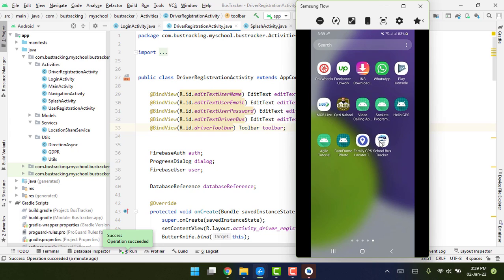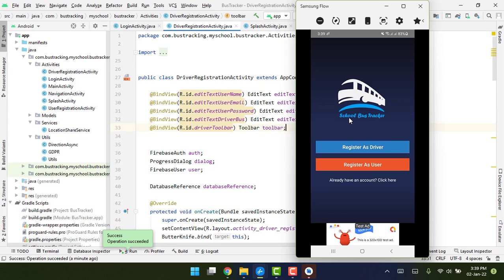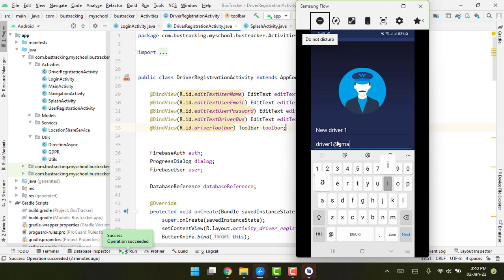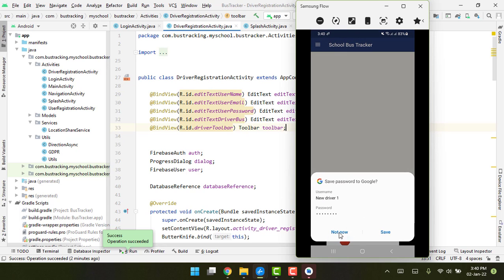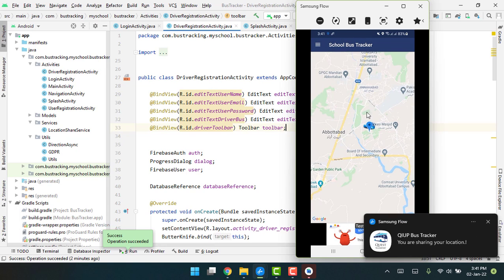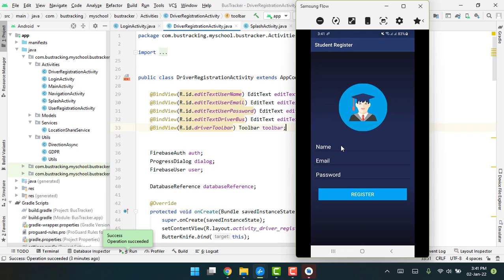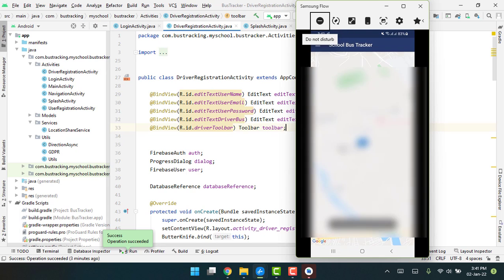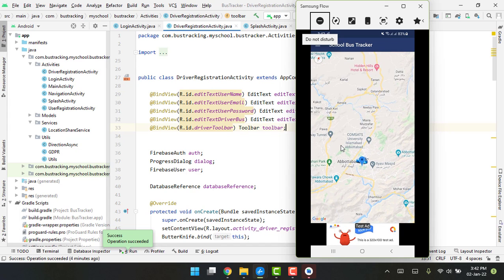Android Projects (School Bus Tracker) using Android Studio JAVA DEMO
In this video series, I will be discussing with you some of the college projects that you can use for your final year project in college or university.

In this video, the demo will be about the School Bus Tracker. The parents will be able to track the students school buses on the map in real time using firebase database.